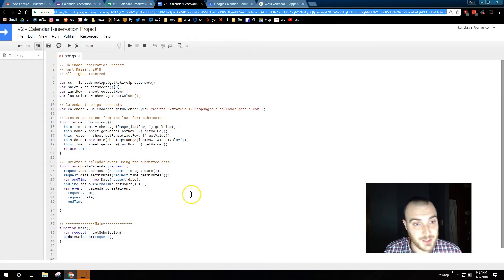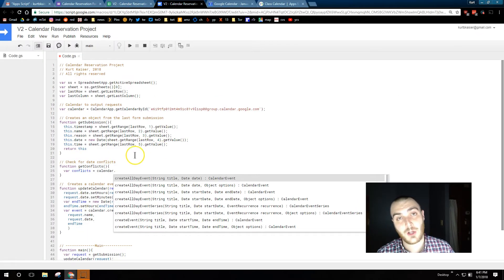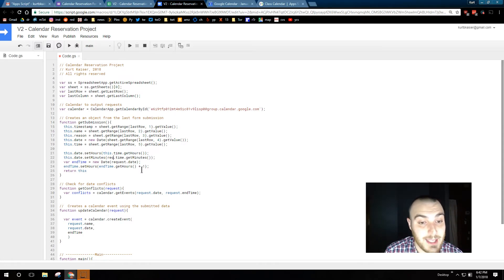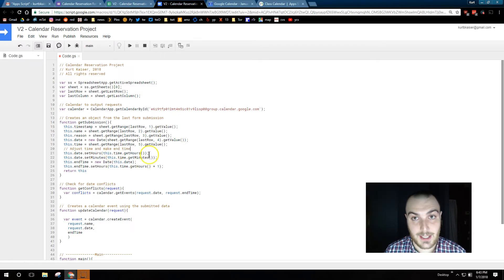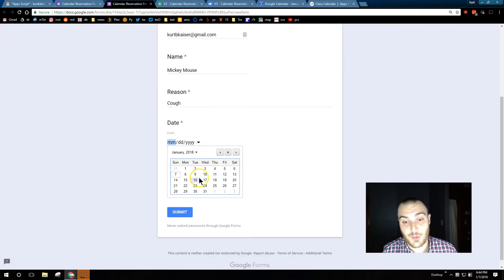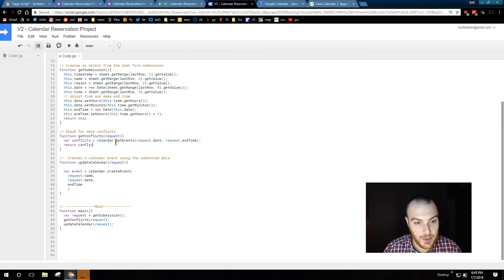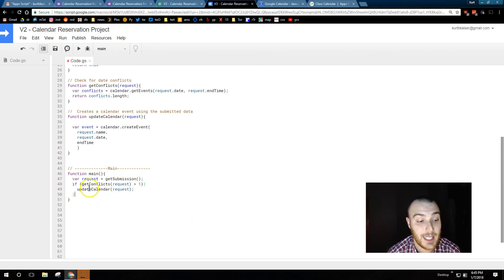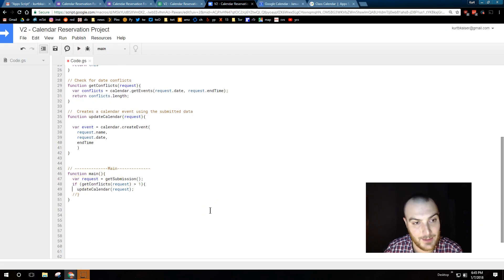Google Apps Script - Calendar Reservation Project - Checking for Conflicting Events - JavaScript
Google Apps Script - Calendar Reservation Project Part 2 - Checking for conflicting events Technology tips for students and teachers.